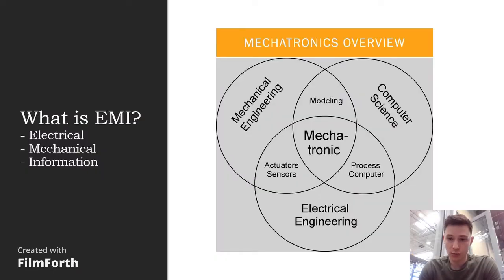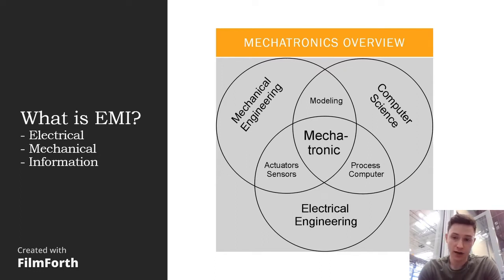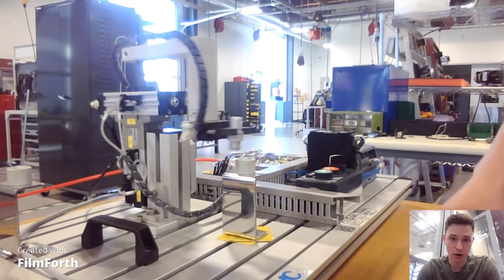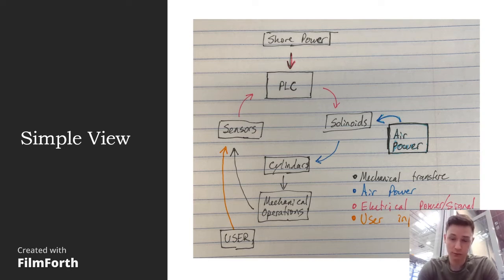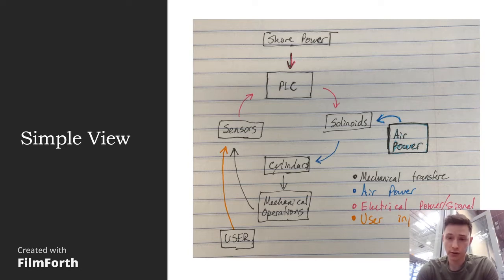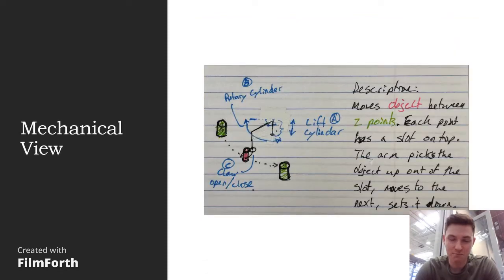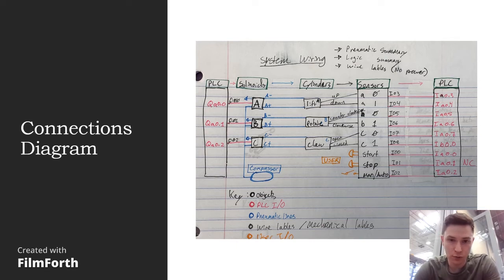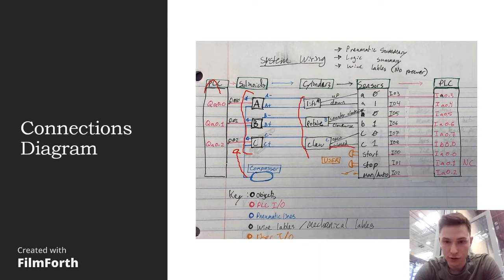MEC 111 - Breaking Down Mechatronics Systems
This video shows several how to break down a mechatronics system into easily understandable segments.